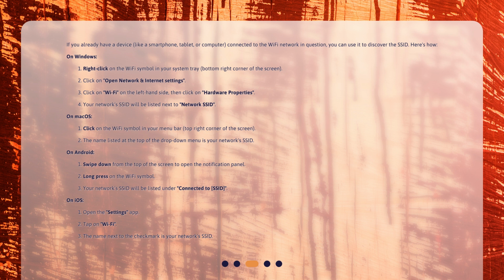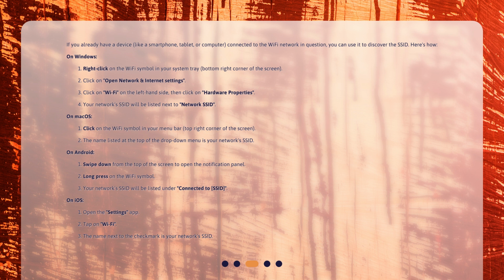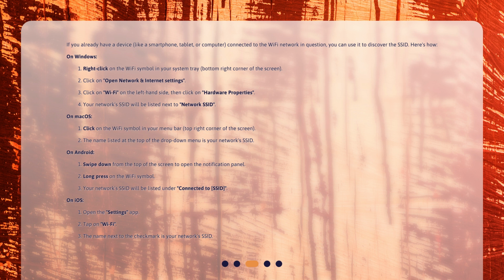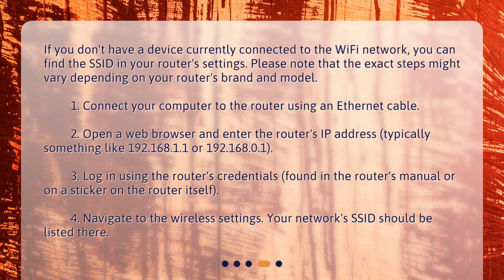How do I discover the SSID of my WiFi network?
Discovering the SSID of Your WiFi Network: A Step-by-Step Guide • Discovering the SSID of your WiFi network is crucial for setting up new devices, troubleshooting internet connection issues, and enhancing network security. In this informative video, we provide a step-by-step guide on how to find your WiFi network's SSID using various devices and operating systems. Learn how to easily locate your SSID on Windows, macOS, Android, and iOS devices. Don't miss out on this essential knowledge!

00:00 • How do I discover the SSID of my WiFi network?
00:24 • What is an SSID?
00:51 • Finding the SSID via a Connected Device
02:12 • Finding the SSID via Your Router's Settings